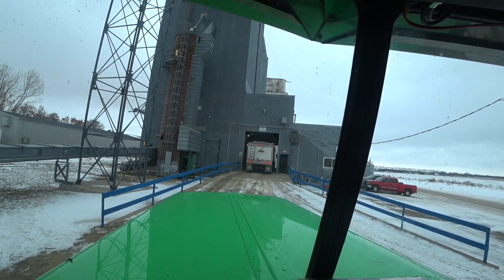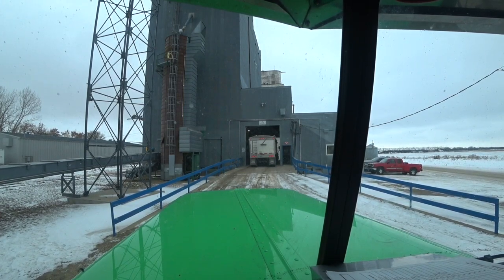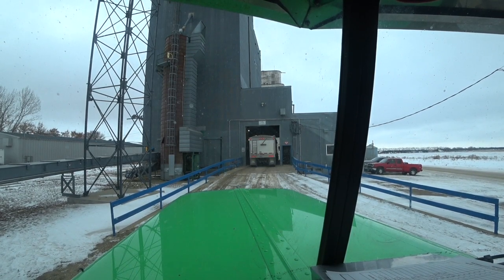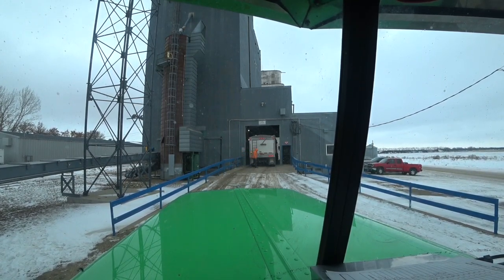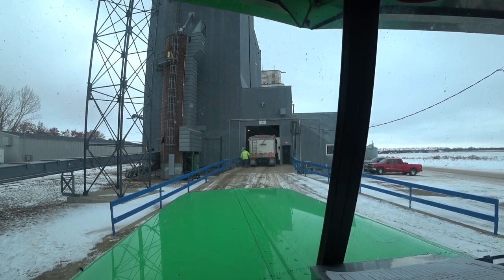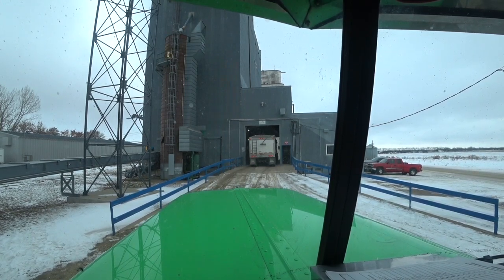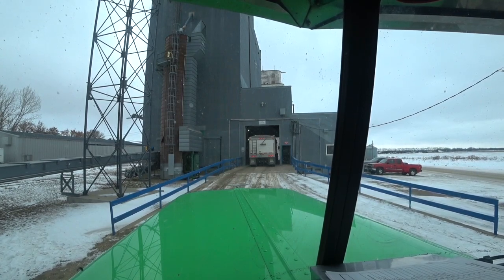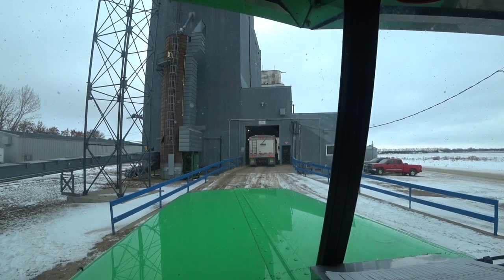Hauling to Grand Forks, ND (Pt. 1)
In this two part epsiode, I take you from Cavalier to the Grand Forks mill.